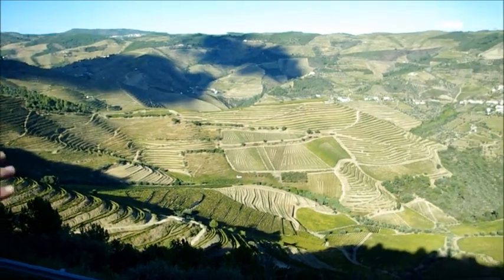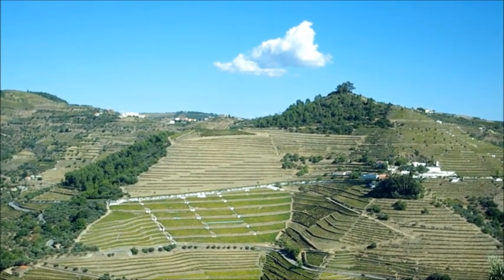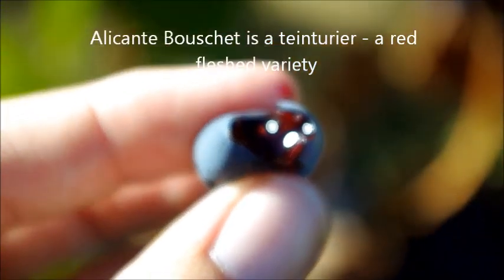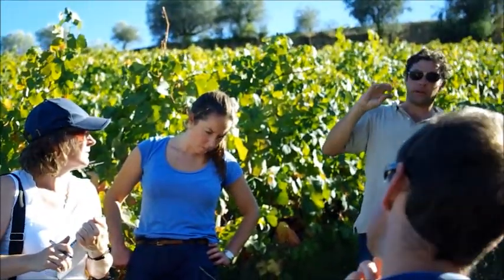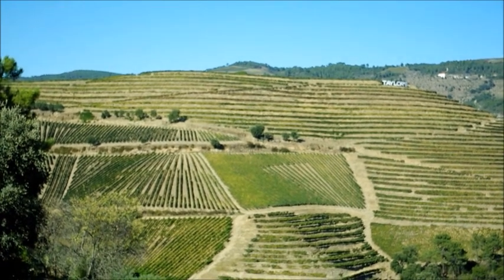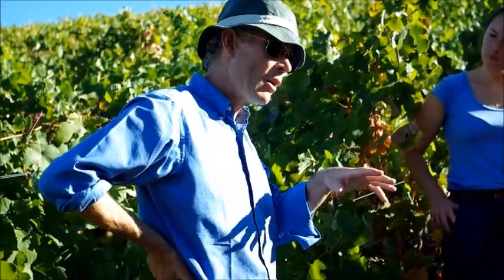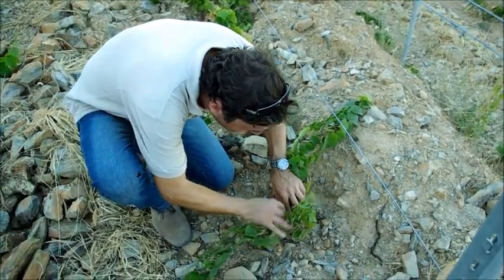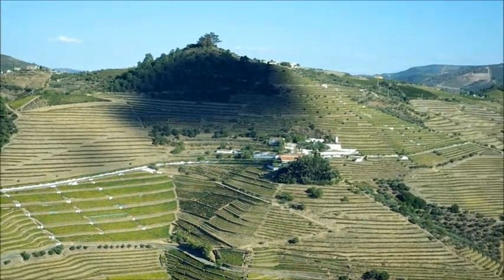Quinta da Cavadinha and the Pinhao Valley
Jamie Goode visits Warre's Quinta da Cavadinha in the Douro Valley of Portugal. It's in the scenically beautiful Pinhao Valley, and has its own research vineyard. I'm with Paul Symington and Miles Edlmann